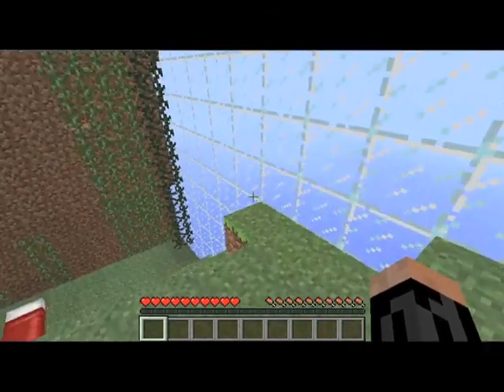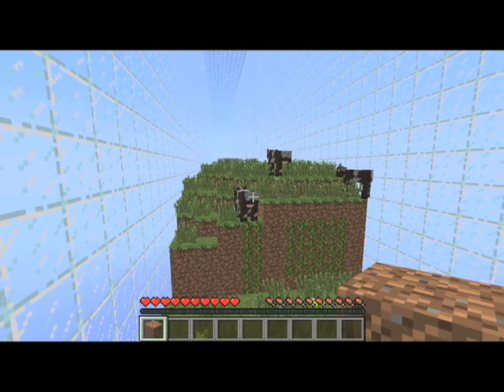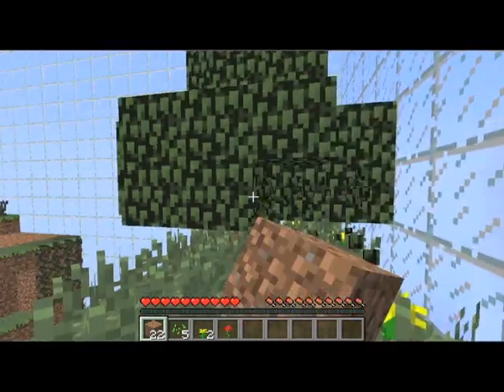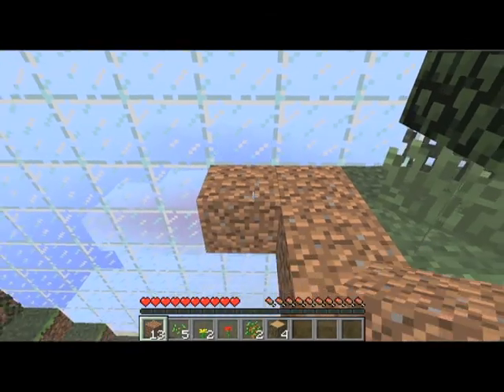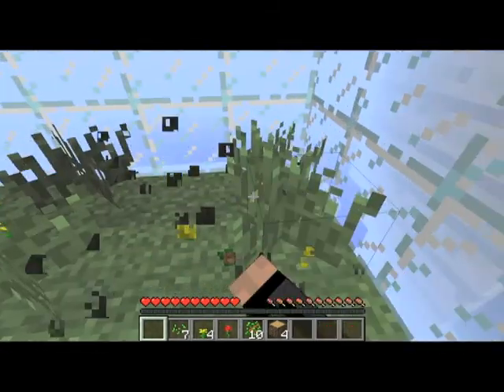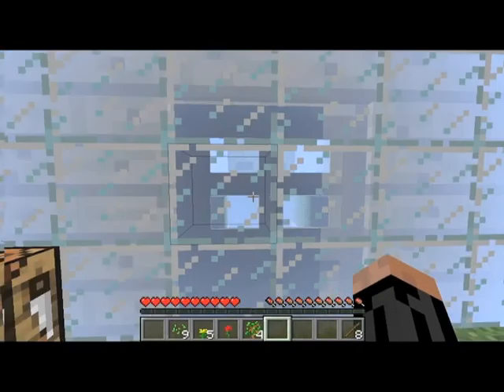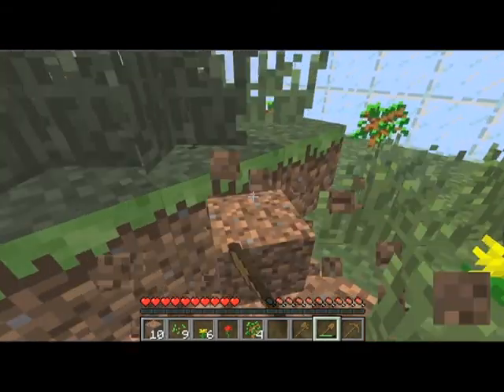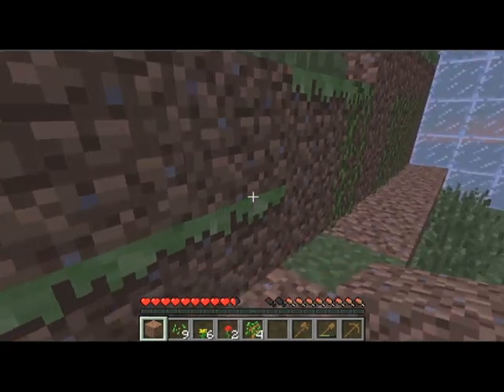Ant Farm LP 1-Small Beginnings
Yes its the new LP series on a popular map called Ant Farm Survival! Essentially you turn into an Ant in your Ant Farm and have to survive. There are 50 challenges and tons of Mobs. Enjoy!